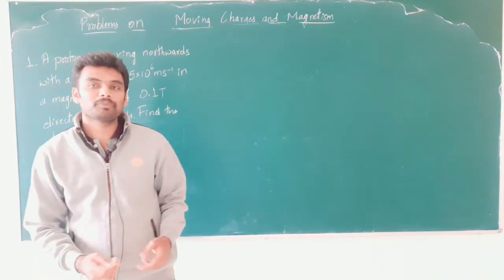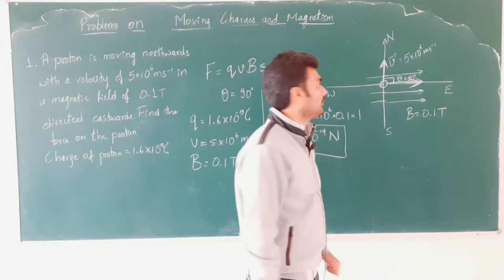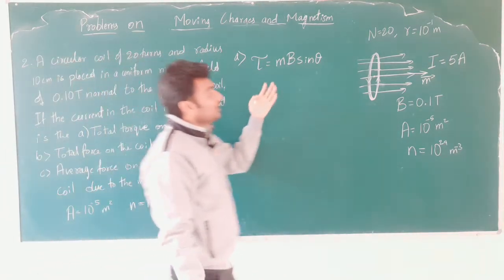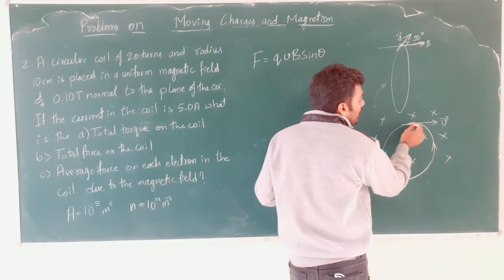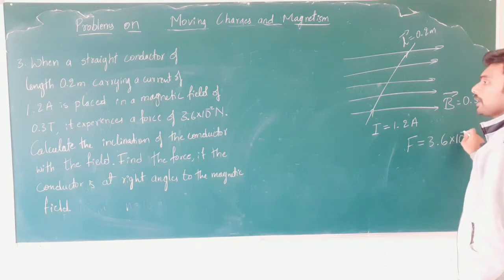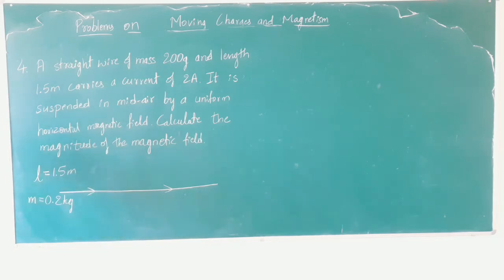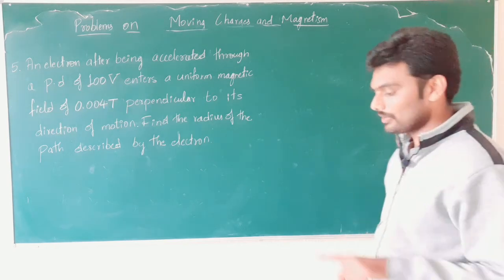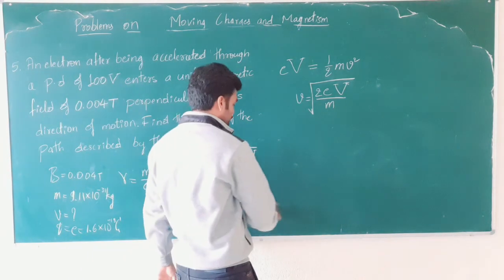P-69 I Problems on Moving Charges and Magnetism